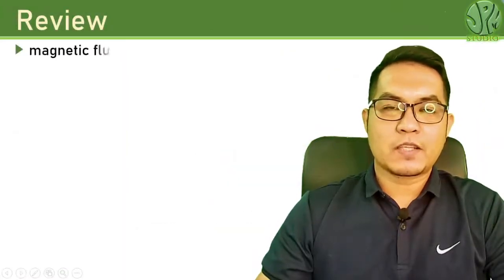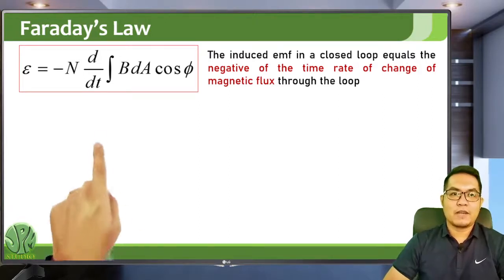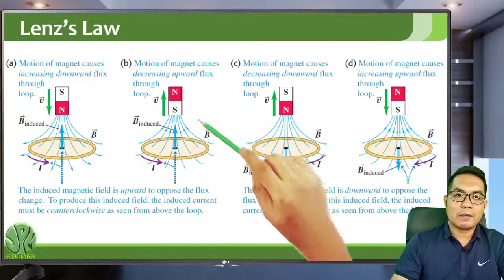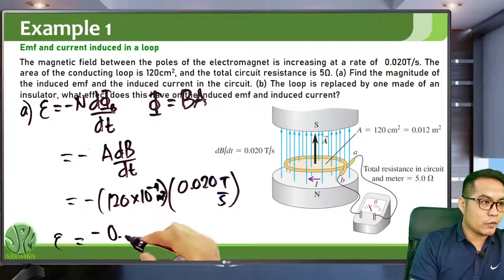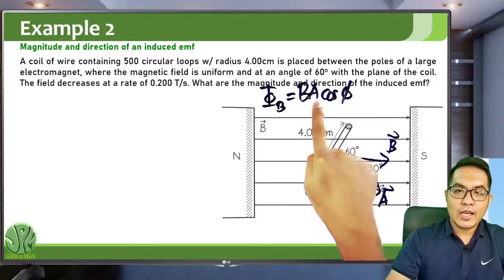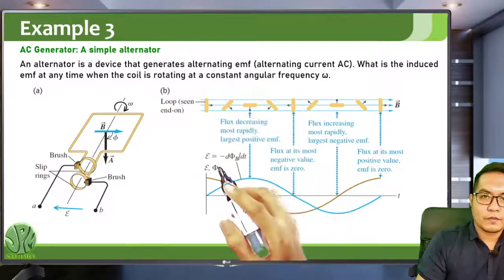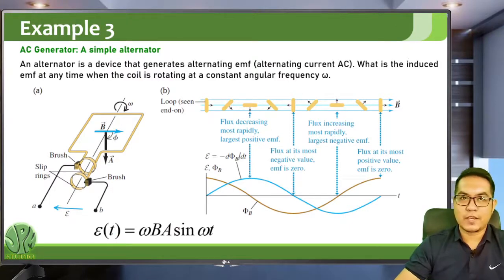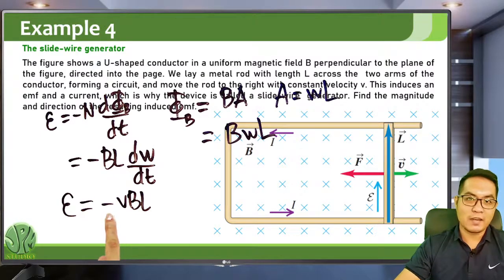university Physics III | Lesson 9.1 | Faraday's and Lenz's Law